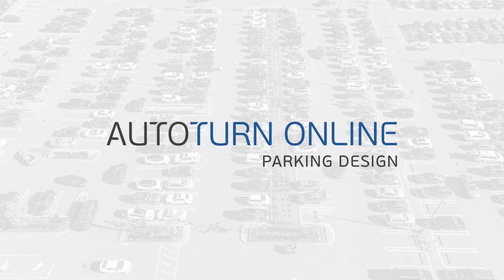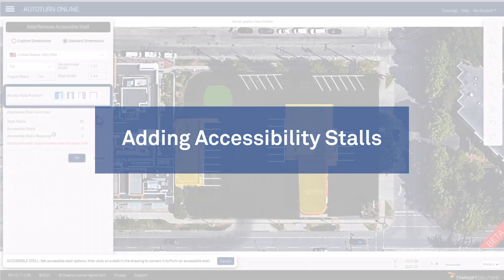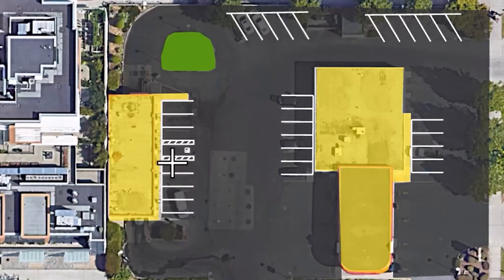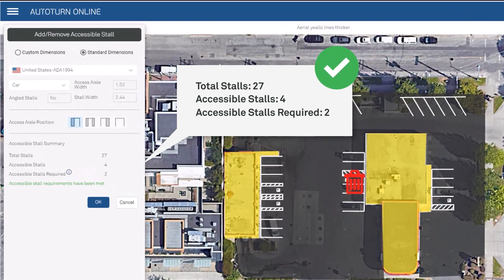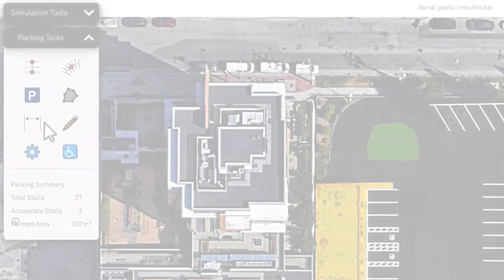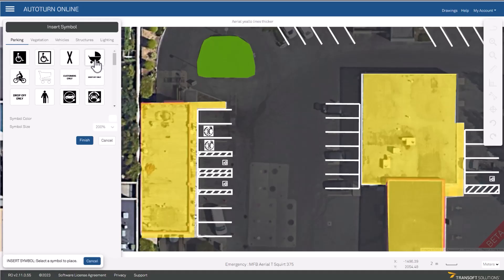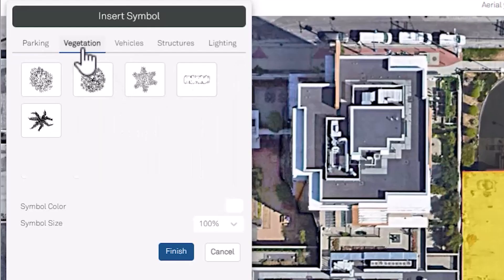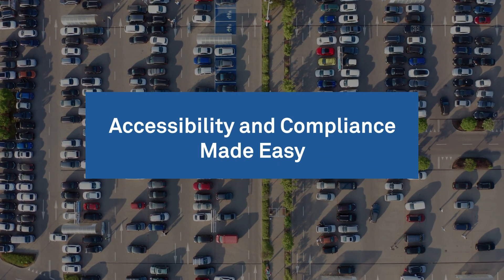AutoTURN Online Parking Design - What's New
AutoTURN online is streamlining your parking lot designs with two exciting features.

Introducing accessibility stalls.
Easily insert ADA compliant parking spaces in your layout Just select, place, and they're done.

View total and minimum accessibility stalls that meet national standards.

Enhanced pavement marking and landscaping symbols.

Choose from a library that meets local regulations with a variety ranging from accessibility, electric vehicle, stroller, expecting mother, trees, shrubs, and more, customize as you like.

Accessibility and compliance made easy.

and design compliant parking lots effortlessly.